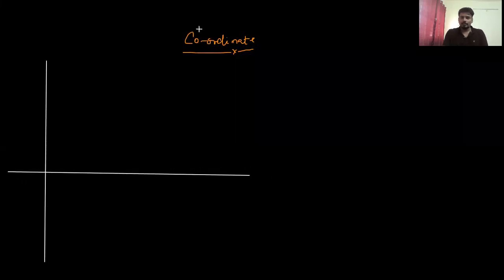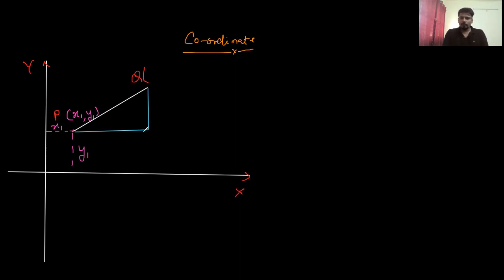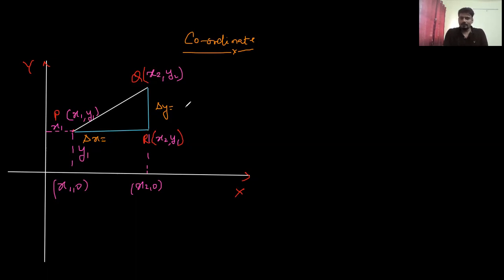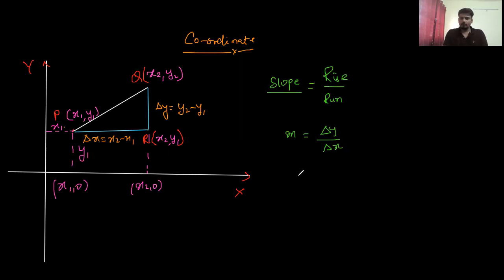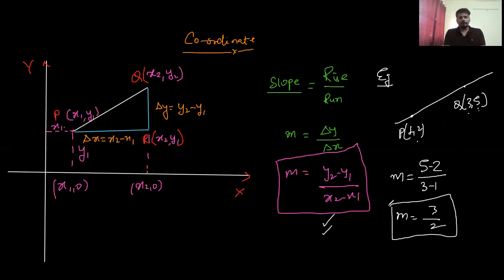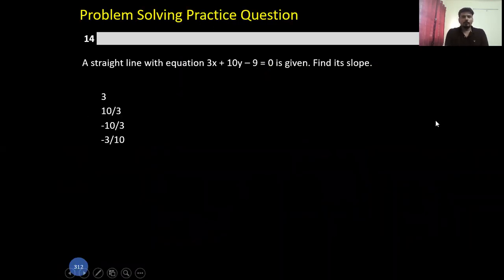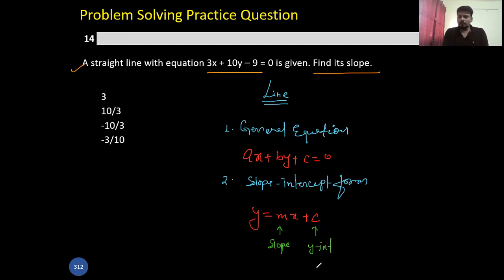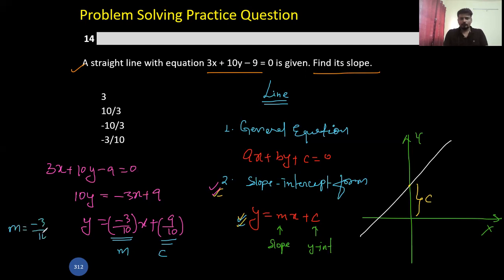Co-Ordinate Geometry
In this video you will be learning more about Co-ordinate Geometry. This topic is tested a lot in standardized tests such as the GMAT,GRE,e.t.c.